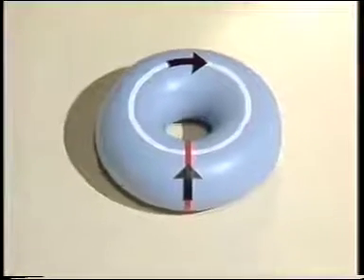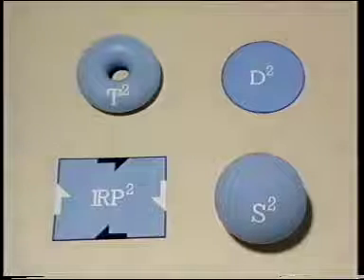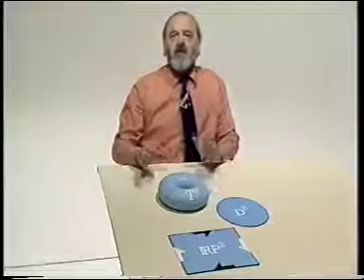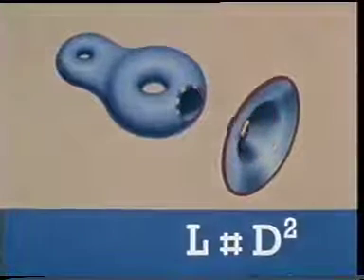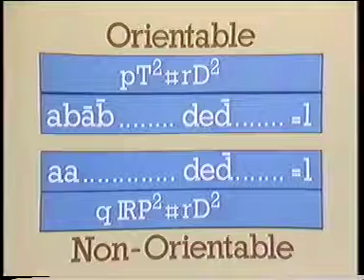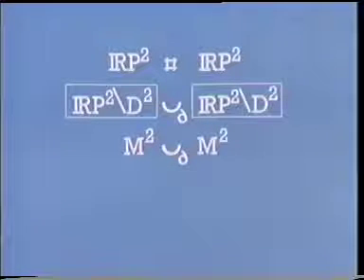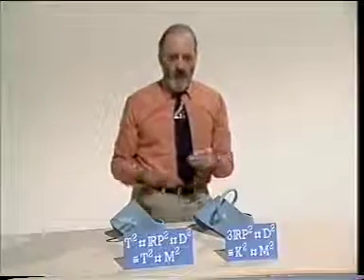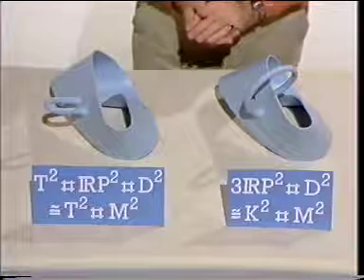M435 Ep 4 of 8 Classifying Surfaces Geometrically Topology